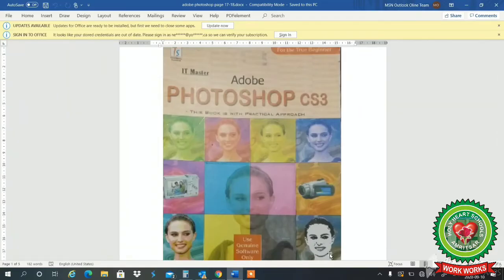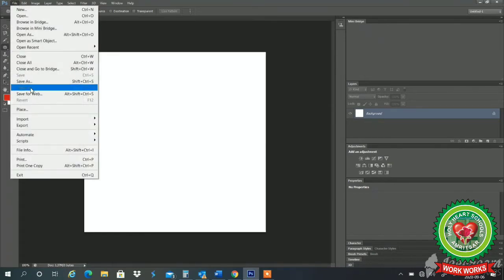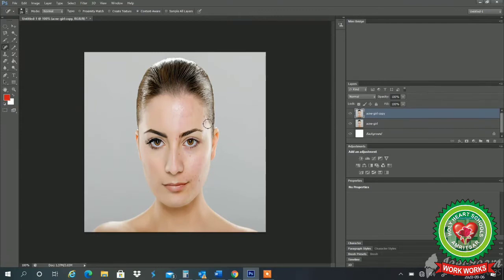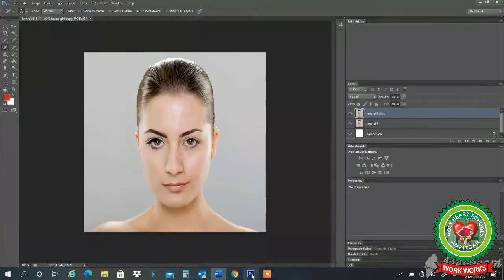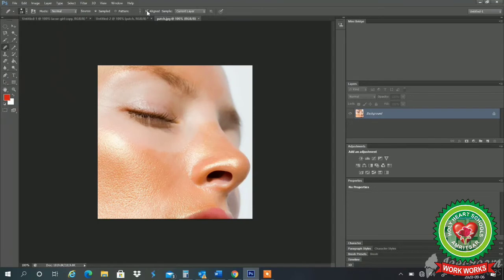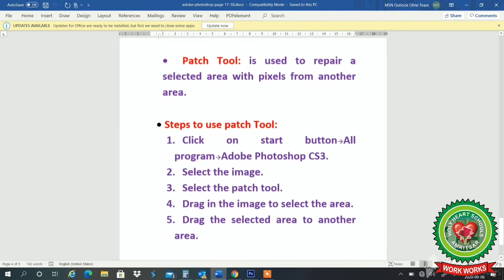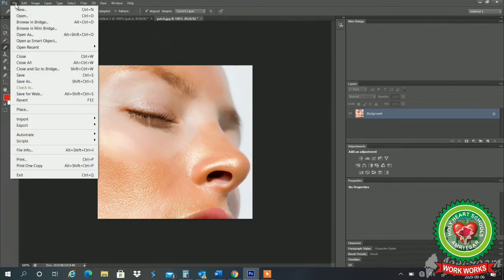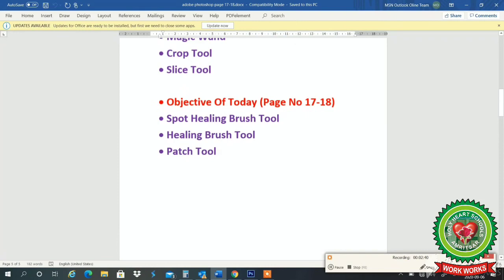Adobe Photoshop Video 6th| Class 10 |Computer |Holy Heart Schools